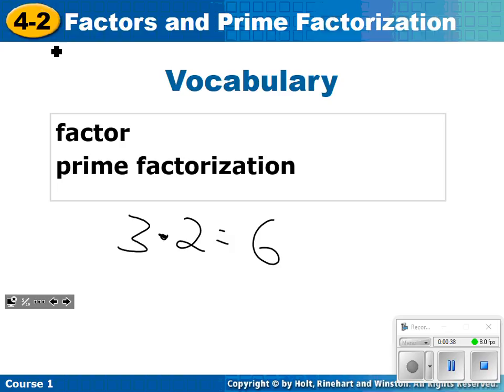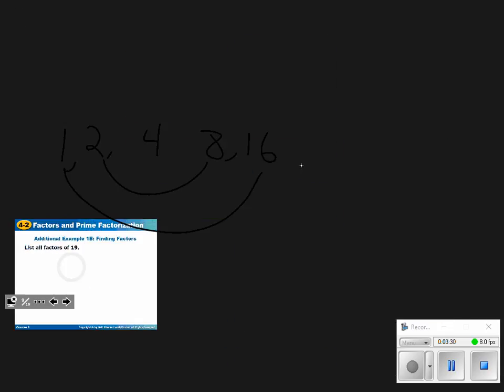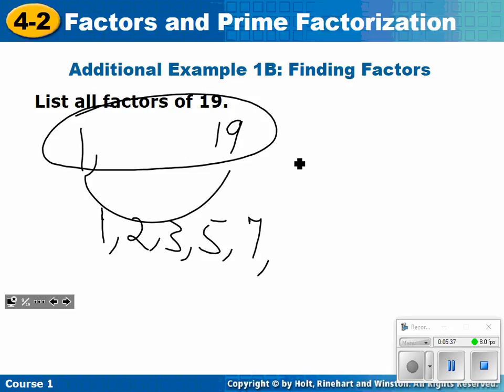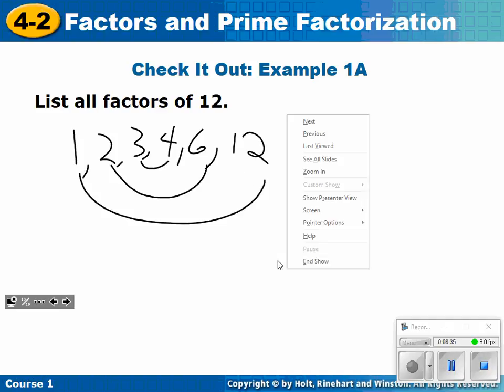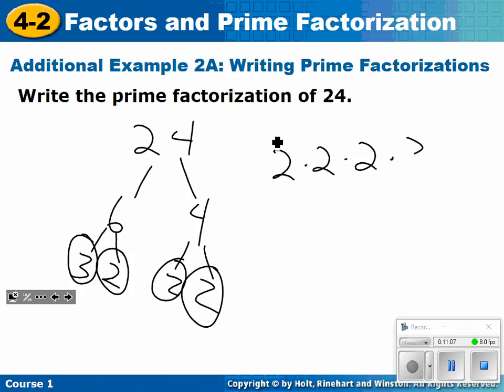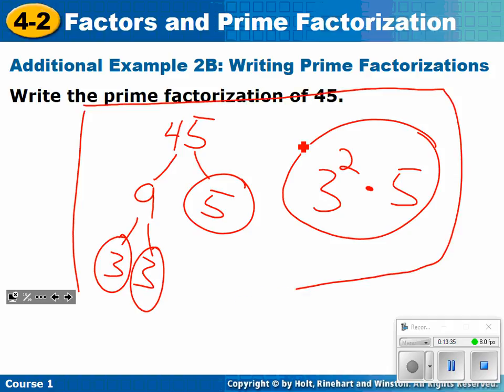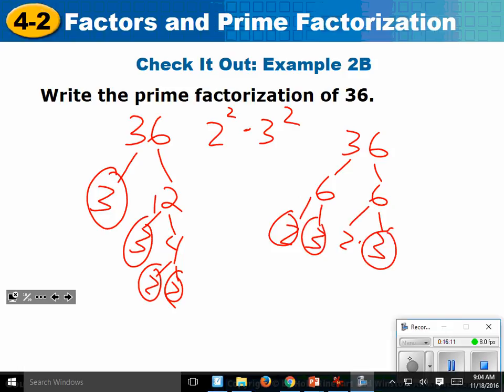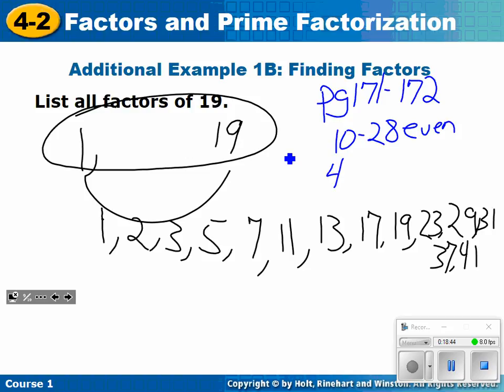Lesson 4 2 Factors and Prime Factorization